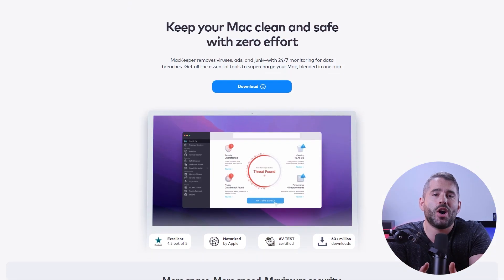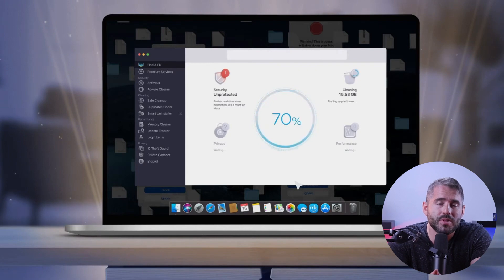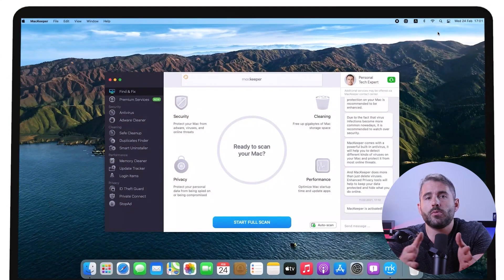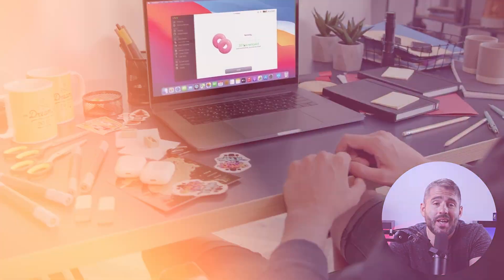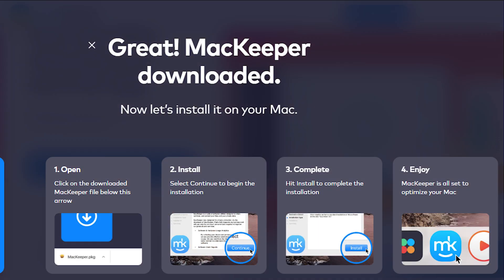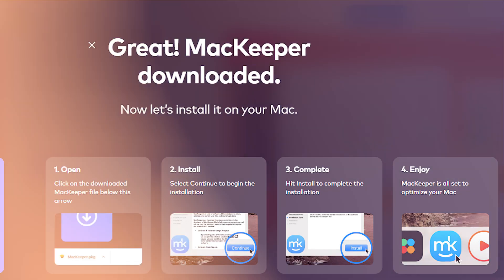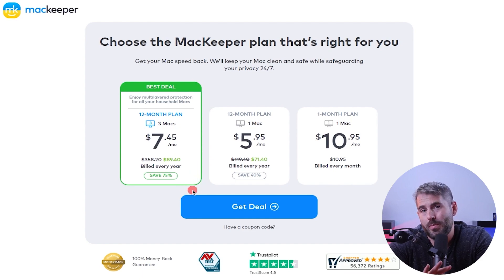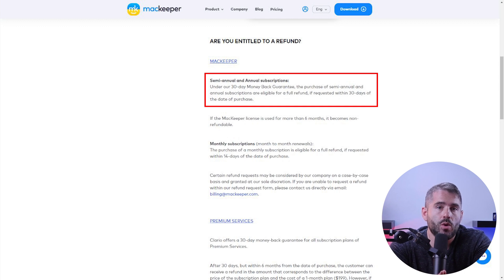MacKeeper Review (2025): Is it Secure Enough for your Mac?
Mackeeper review. Unlock Mac optimization and security with Mackeeper! Dive into this comprehensive review of its powerful tools and safeguard your Mac.

Hey guys, welcome back to the channel! Today, I’m going to talk about one of the top antivirus options called MacKeeper. Now, this antivirus optimizes your Mac’s performance, and keeps it well-protected from online threats. And so, in this review, I’ll be going over its key features, as well as some pros and cons to give you a better understanding of what MacKeeper has to offer. By the way, if you'd like to check  out MacKeeper, you can click on the link in the description below to receive a discount off your purchase, which you won’t find directly on their website. For starters, the first feature is called the Find & Fix, which easily addresses potential threats on your Mac with a few clicks. It can scan your Mac, identify any problems, and offer solutions. MacKeeper’s antivirus also includes a clean-up tool for junk files, performance optimization features, and scans for data breaches. It also scans your Mac for malware and provides real-time protection. Now, another noteworthy feature that they offer is an Adware Cleaner, which is specifically designed to detect and remove adware from a Mac. And so, the real-time monitoring capabilities effectively safeguard your system against new adware daily. And unlike their competitors, MacKeeper provides a specialized tool that gets rid of adware head-on, ensuring a cleaner and safer browsing experience. You can also benefit from MacKeeper's Safe Cleanup feature that optimizes your Mac's performance. It can scan your Mac thoroughly for junk files, including email attachments that tend to take up lots of storage space. And their Smart Uninstaller utility is also very useful when it comes to uninstalling applications and browser extensions. It can provide a thorough cleanup, especially for hard-to-remove items. And since managing duplicate files can be tough, MacKeeper's Duplicates Finder offers an easy solution to locate and remove unnecessary duplicates. Now, keep in mind that it may take some time scanning, especially if you have a large number of files to analyze. But, the benefits of organizing your files and optimizing your Mac's storage outweigh this minor inconvenience. MacKeeper also offers a Private Connect feature, which has an integrated VPN that helps protect your online privacy. Knowing that your real IP address is hidden and your data is encrypted will give better peace of mind. It uses AESS-256 encryption, the strongest encryption available, and with a wide range of server locations, you can enjoy secure browsing. But, it's worth noting that the VPN's connection speed may vary depending on the server you choose. Now, despite this small drawback, the wide range of server locations and the strong encryption provided by MacKeeper's VPN still make it a valuable addition to your online security tools. They also provide a 30-day full money-back guarantee for monthly plans and the industry-standard 30-day guarantee for annual plans, with certain conditions. So, if you opt for semi-annual or annual subscriptions, you can request a full refund within 30 days of the purchase date. But, keep in mind that once the MacKeeper license has been used for more than six months, it becomes non-refundable. But, you can request a full refund for monthly subscriptions within 14 days of the purchase date. To wrap it up, the user-friendly interface and range of features make MacKeeper a compelling choice for Mac users seeking to streamline their experience. While MacKeeper offers many benefits, it's essential to consider the pricing aspect. Some users may find the cost relatively higher compared to other options in the market. However, with the availability of a 30-day money-back guarantee, you have the opportunity to try it out risk-free and see if it meets your expectations. But, in the end, the decision to choose MacKeeper will depend on your specific needs and budget. And by checking out the features, ease of use, and pricing, you can decide if it aligns with your Mac optimization and security requirements. Thank you for joining me on this review on MacKeeper. I hope this video provided you with valuable information.

Hope you enjoyed my MacKeeper Review (2025): Is it Secure Enough for your Mac? Video.